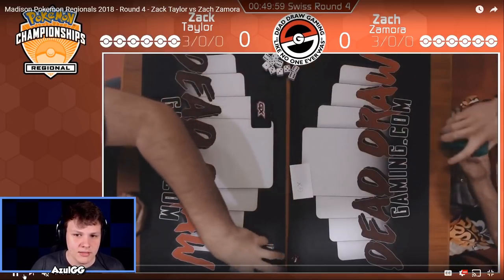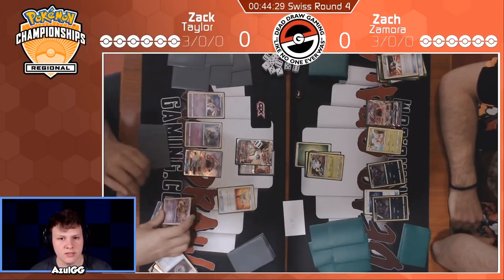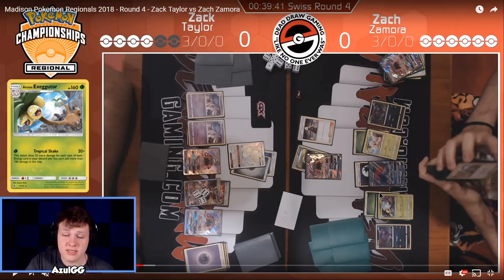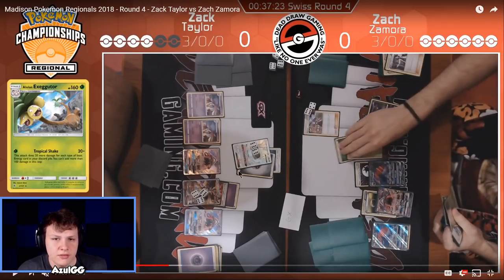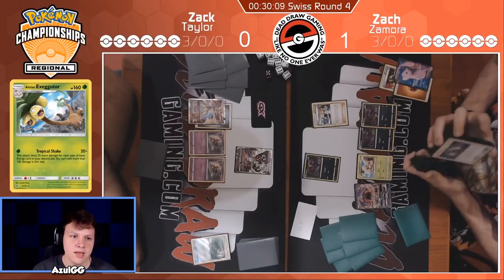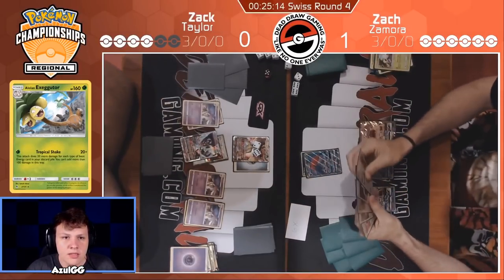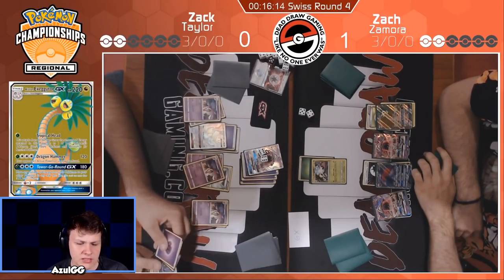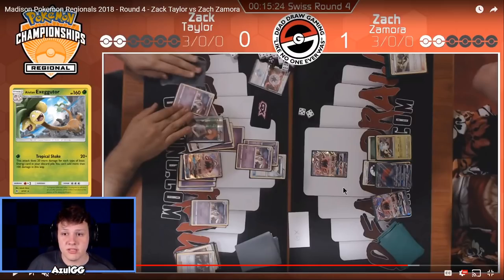ZoroEggs vs Ultra Necrozma - Madison Regionals Round 4 VOD Review